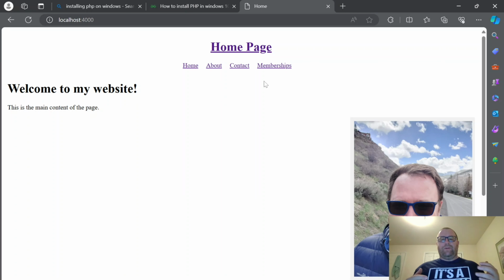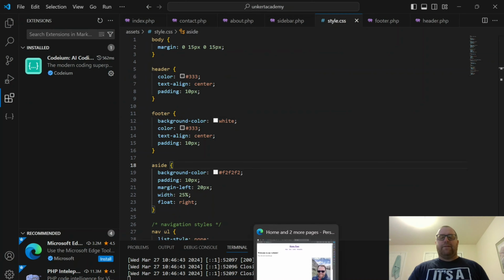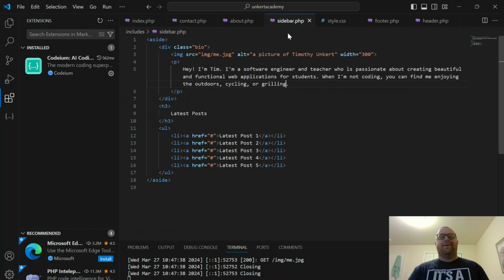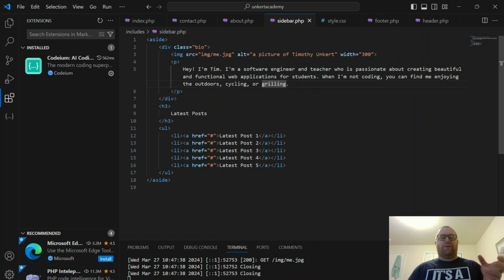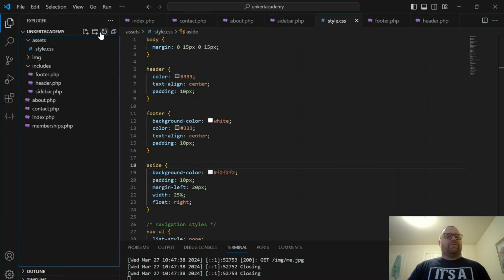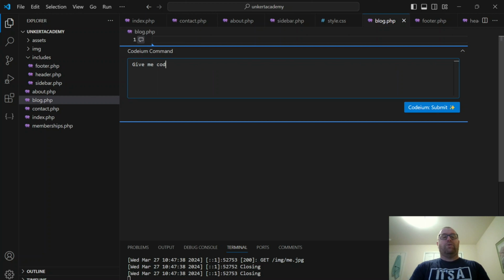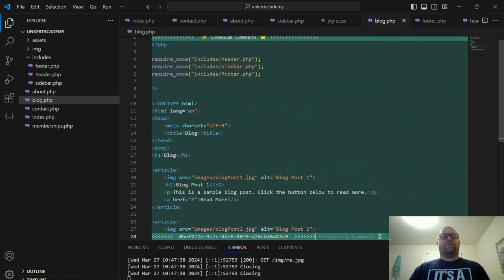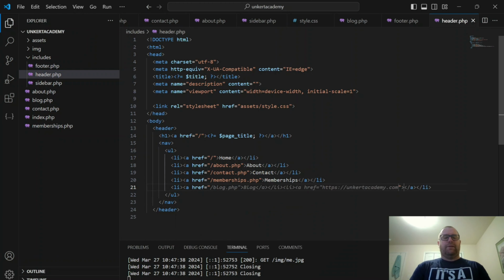VS Code with Codeium Underwelming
My thoughts on the new AI plugin, Codeium. I think developers will still be needed for a long time.